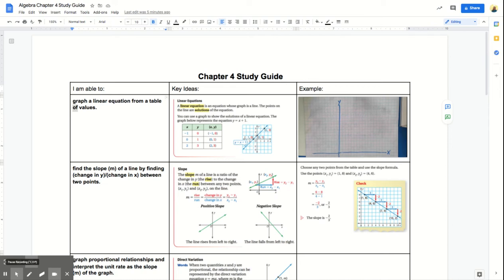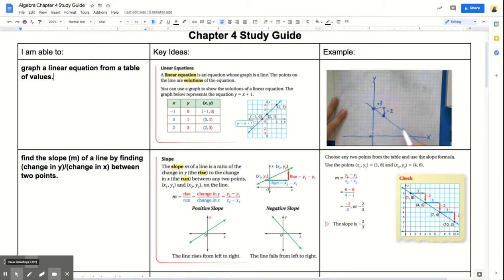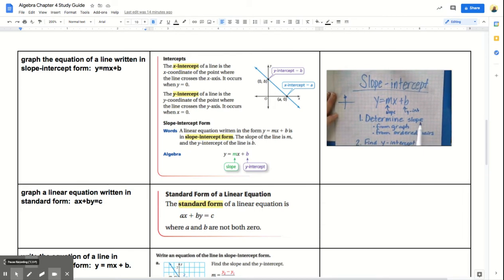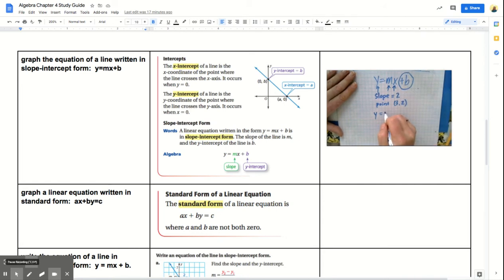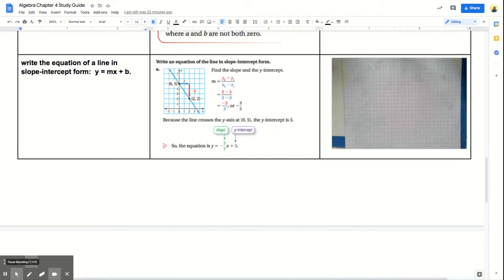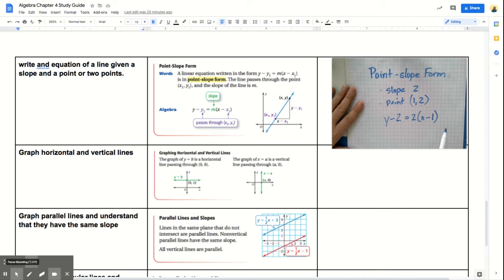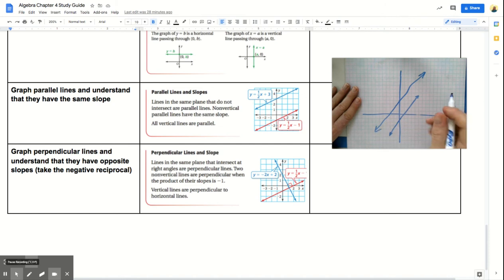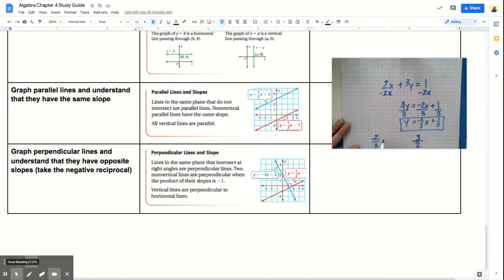8th: Ch 4: Graphing and Writing Linear Equations Review